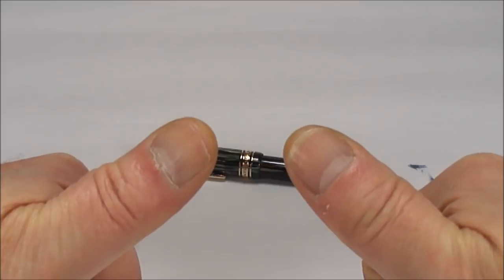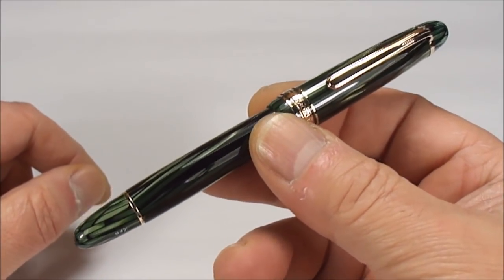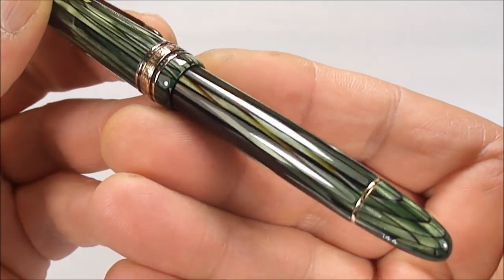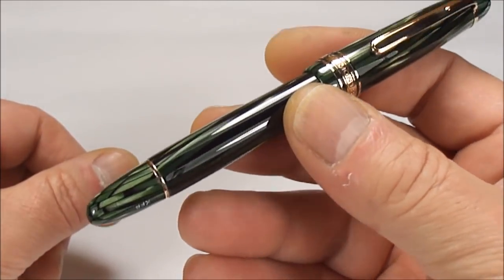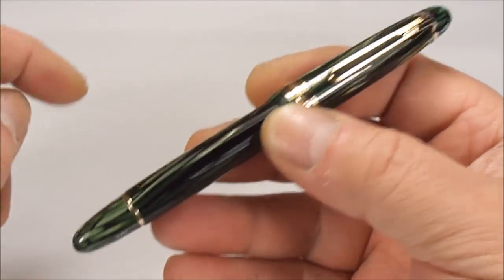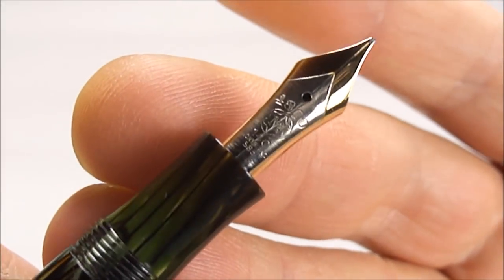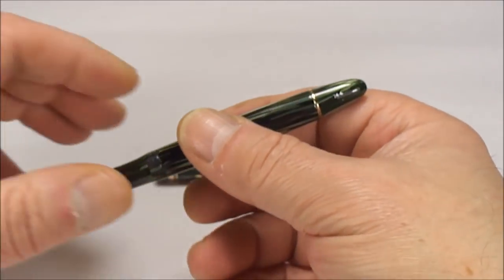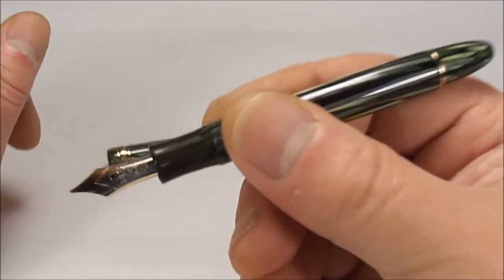MONTBLANC MASTERPIECE 144 GREEN STRIATED FOUNTAIN PEN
Montblanc 144 Masterpiece fountain pen in beautiful green striated pattern with gold trim and a stunning  Montblanc flexi nib. This vintage Montblanc fountain pen is from circa 1950s. An absolute beauty.